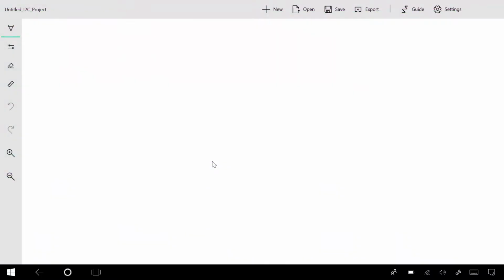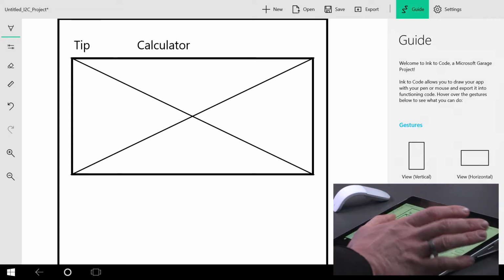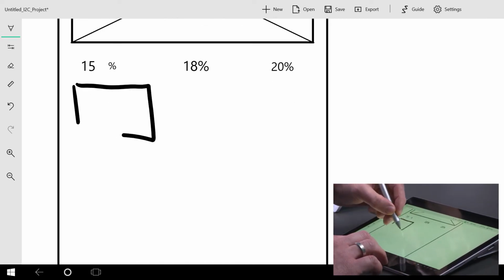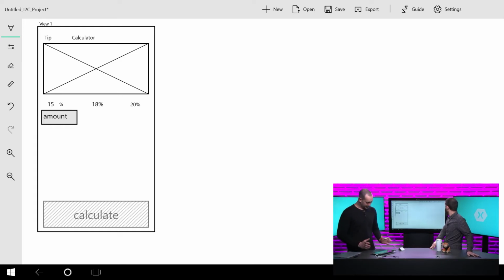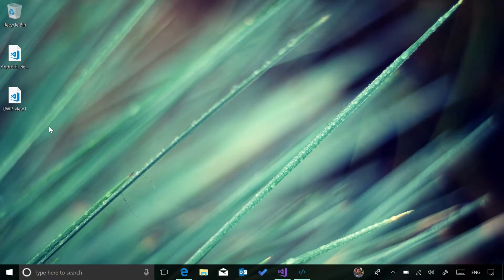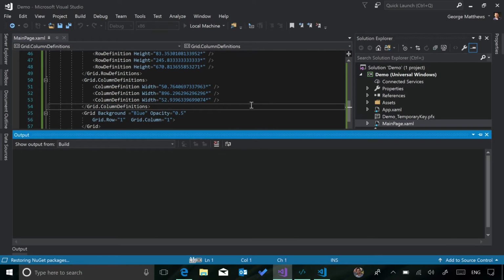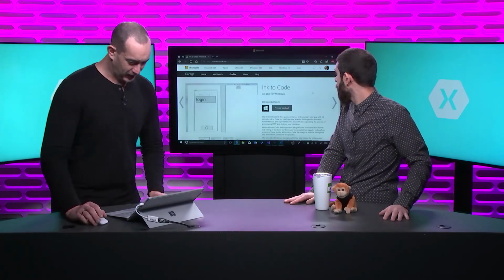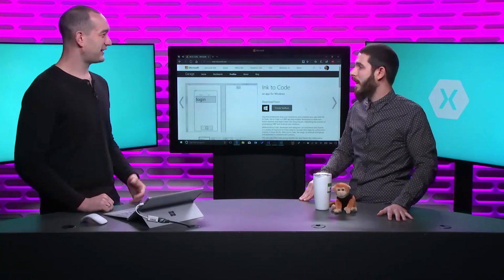Drawing Xamarin Apps to Life with Ink to Code | The Xamarin Show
This week, James is joined by friend of the show George Matthews, manager at the Microsoft Garage, who shows us the amazing Garage Intern project: Ink to Code. George shows us how Ink to Code enables developers and designers to brainstorm and draw their wire frames and export code directly into Visual Studio for UWP and Android applications to jump start their development process.